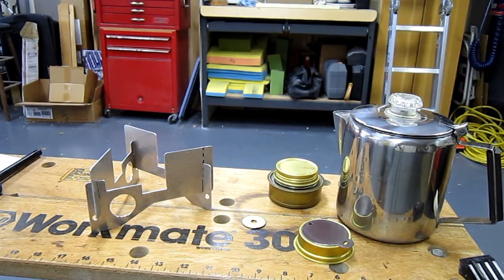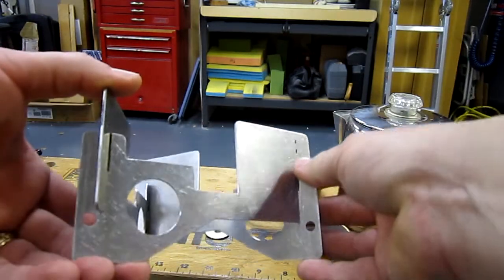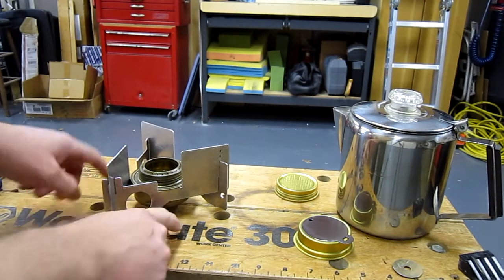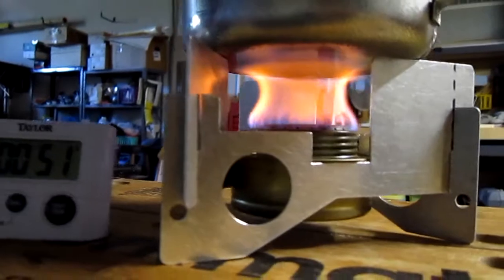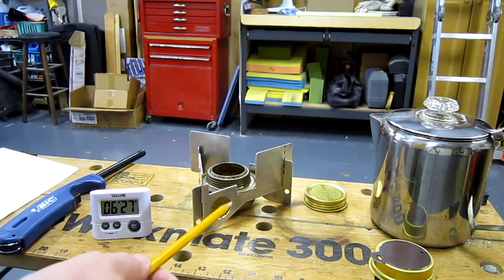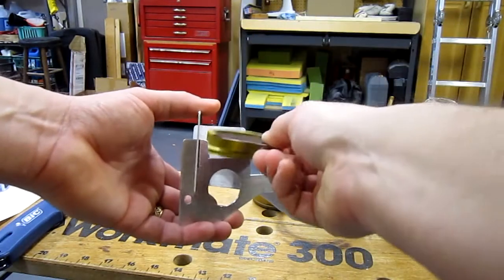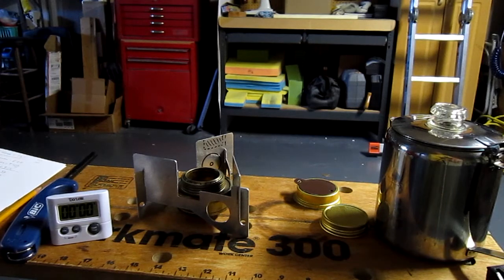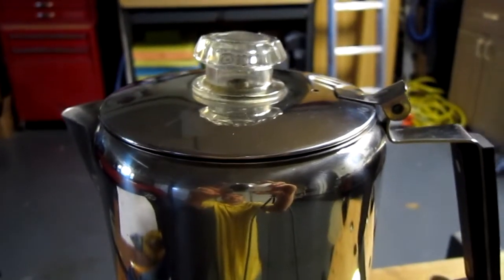Time to Perk - Westwind Stove Modification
In this episode of "Time to Perk", I show the simple modifications to the Westwind Trangia Stove that resulted in almost a 30% increase in efficiency.  (not just flipping it over)  The mods also retain the original simmer ring functionality and pot stability.  Times below:

16oz (2 cups) times:
Unmodified: 8:42
Modified: 6:20
Up-side down: 5:27

32oz (4 cups) times:
Unmodified: 14:40
Modified: 10:30
Up-side down: 8:51